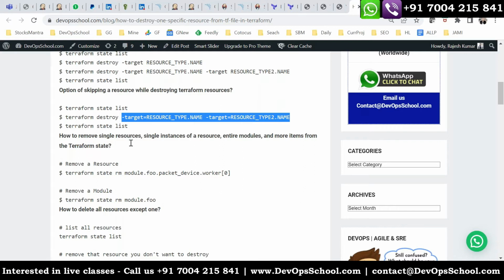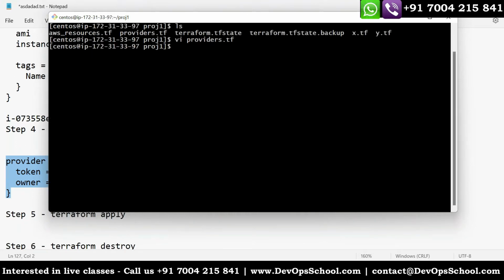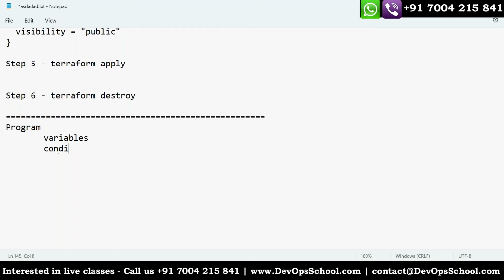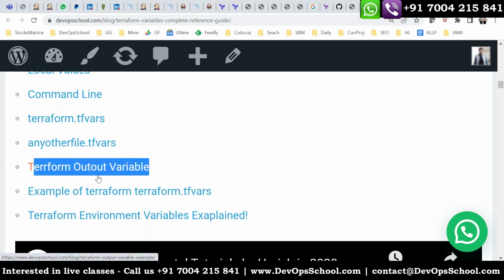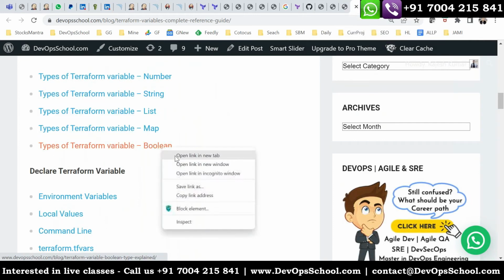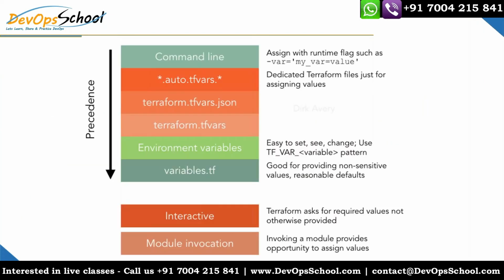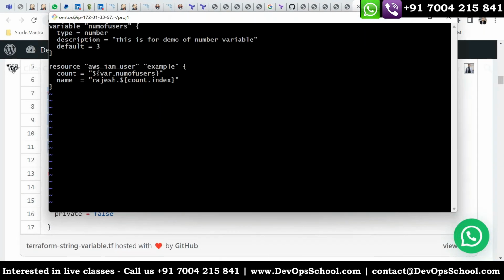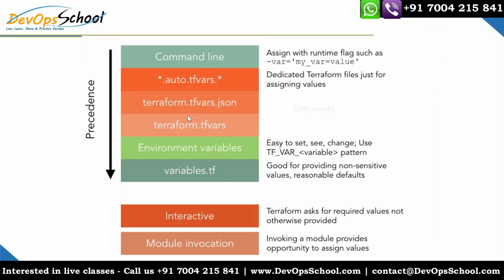What is Terraform? | Terraform Advance Tutorial | 2022 | Part 4 Out 10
- Private video is only available for 599 Plan.

Top 10 Certifications in the world
1. DevOps Certified Professionals (DCP)

2. Site Reliability Engineering Certified Professionals (SRECP)

3. DevSecOps Certified Professionals (DSOCP)

4. Master in DevOps Engineering (MDE)

5. Kubernetes Certified Administrator & Developer (KCAD)

6. GitOps Certified Professional (GOCP)

7. Master in Observability Engineering (MOE)

8. MLOps Certified

9. DataOps Certified Professional (DOCP)

10. AiOps Certified Professional (AIOCP)